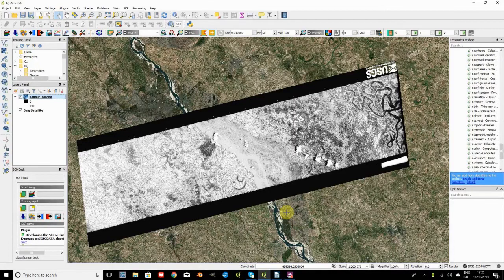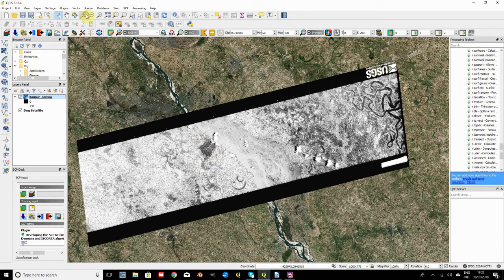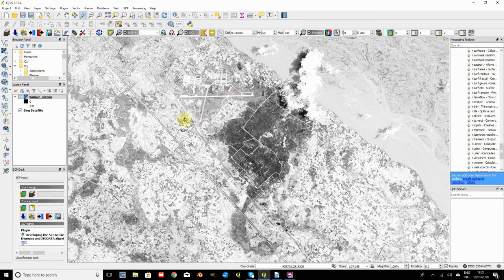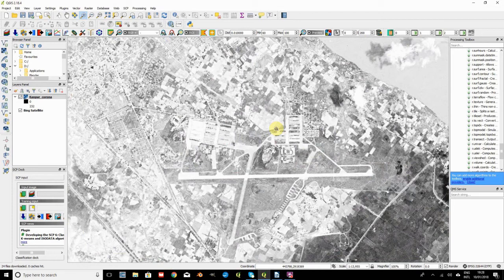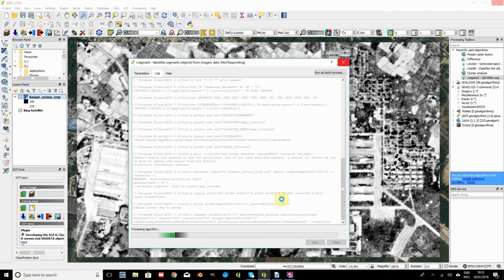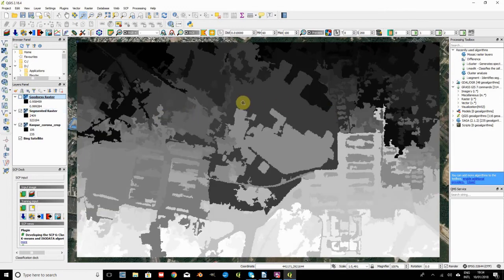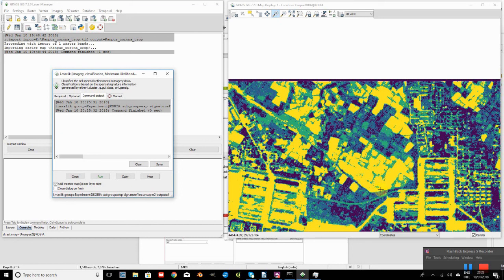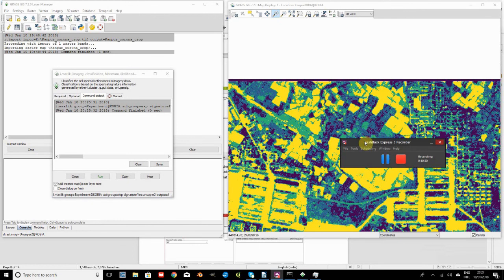GIAN tutorial 5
Fifth Tutorial in the GIAN course on sustainable urban management with GIS and remote sensing. Delivered at the IIT Kanpur outreach centre in NOIDA, DELHI, Jan 15th to 20th 2018.